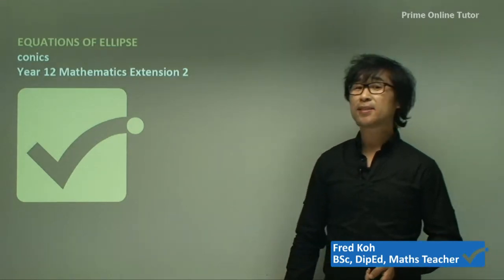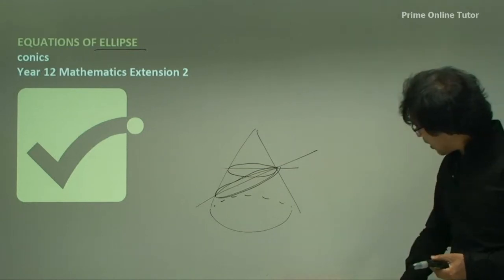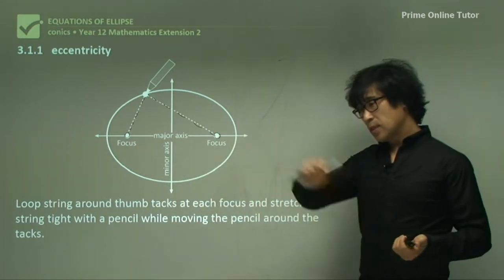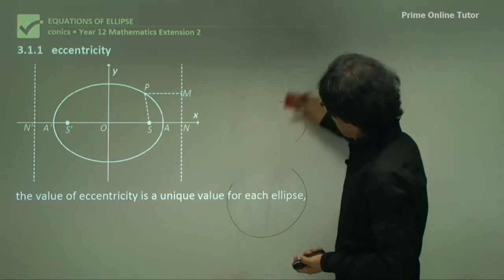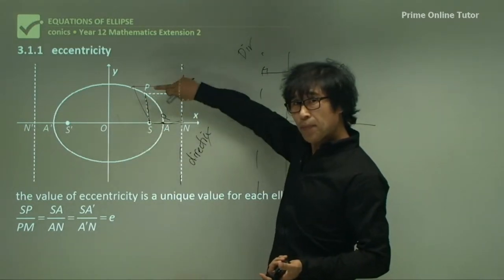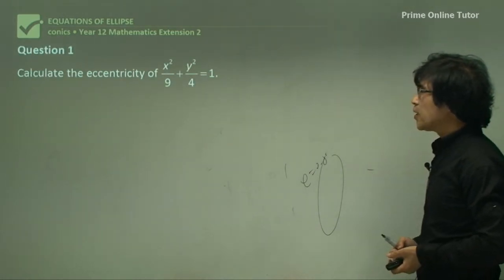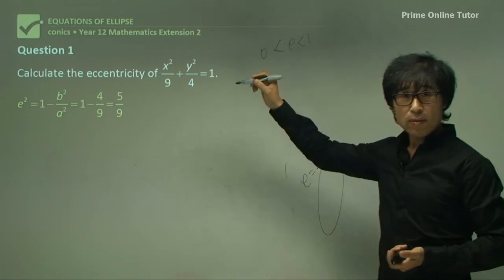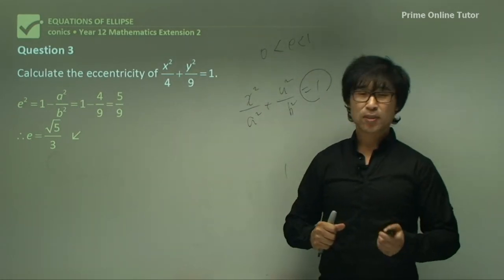💯 The Eccentricity of Ellipse Explained with Clear Examples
Read this article explains Eccentricity of Ellipse in Conic of HSC Maths Extension 2.  This is one of the core modules in 4U maths to cover calculating the ellipse's eccentricity.  The eccentricity value is unique for each ellipse depending on its shape. It uses the focus, major axis and minor axis.